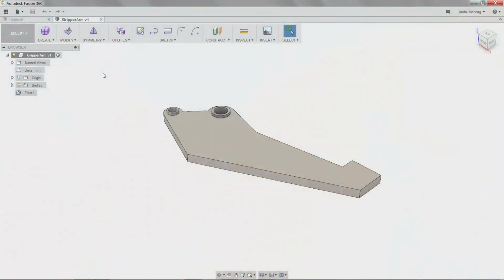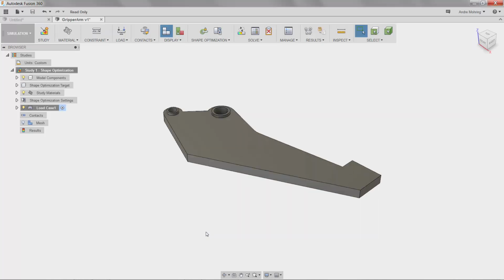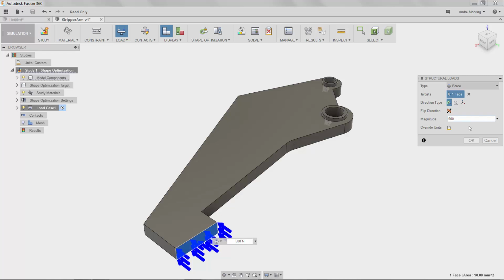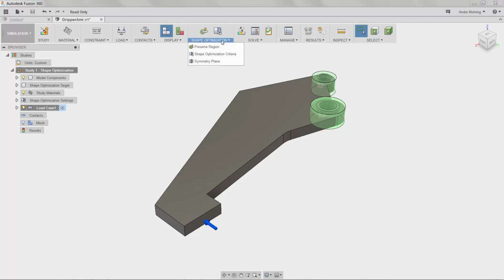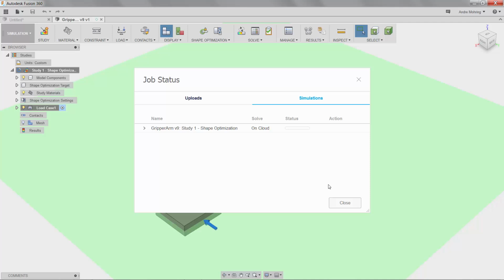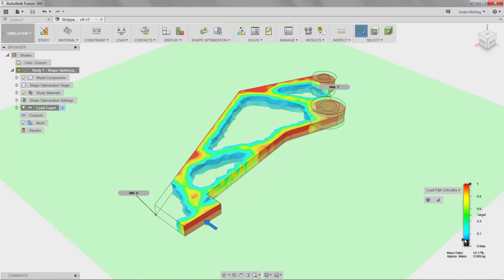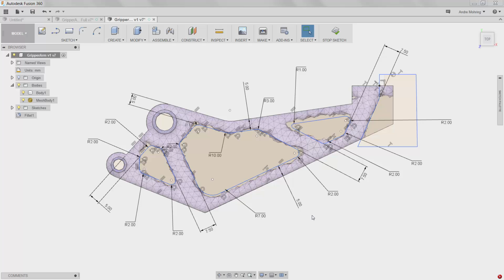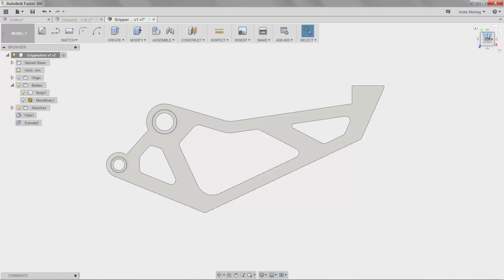Topology Optimization in Autodesk Fusion 360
The most common difficulty with part optimization and lightweighting is knowing where and how to remove material without compromising performance. Typically, engineers and designers have to update and analyze a part multiple times before concluding on a final, optimal design.

Topology (or Shape) Optimization in Autodesk Fusion 360 allows you to quickly simulate an improved model based on a given load and constraints. Fusion 360 uses the Load Path Criticality metric to analyze which specific areas of material support the load applied. The simulation the generates an updated version of the part by eliminating material from those less critical areas. Although the simulation does not necessarily provide you with a perfect model ready for manufacture, it informs how you can continue to update and remove excess material from your design.

This video demonstrates the Shape Optimization functionality in Fusion, and shows how you can use the results of the simulation to update your design.